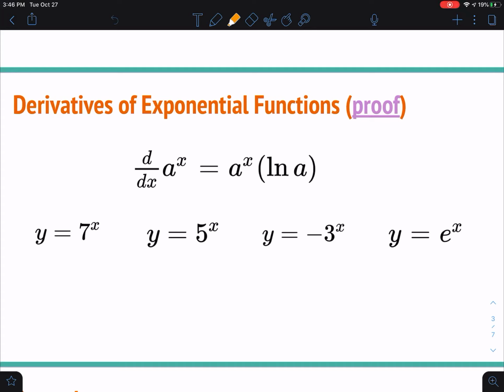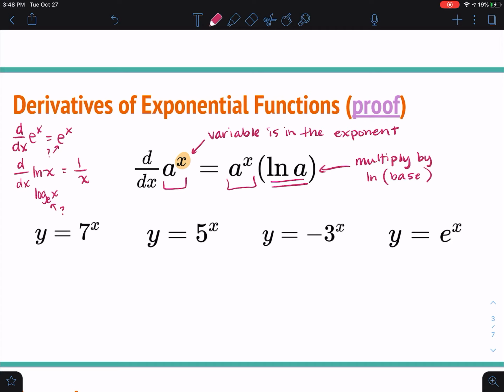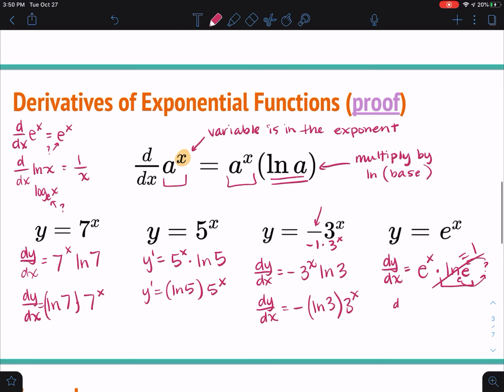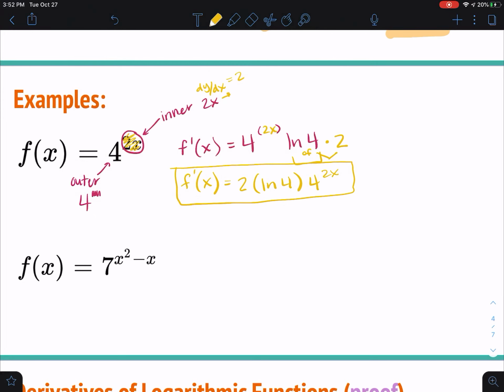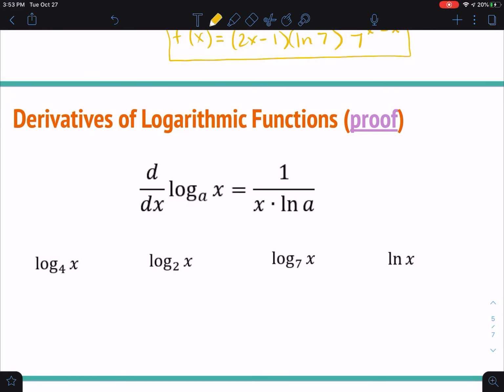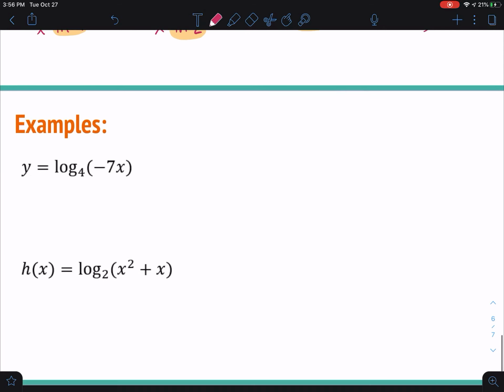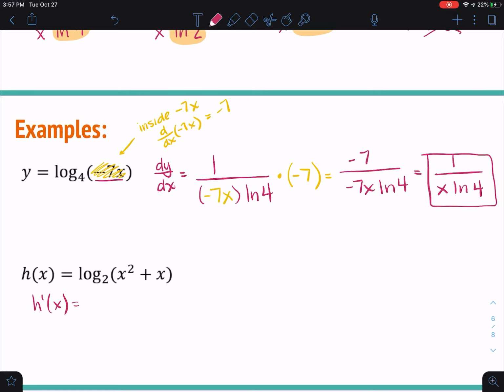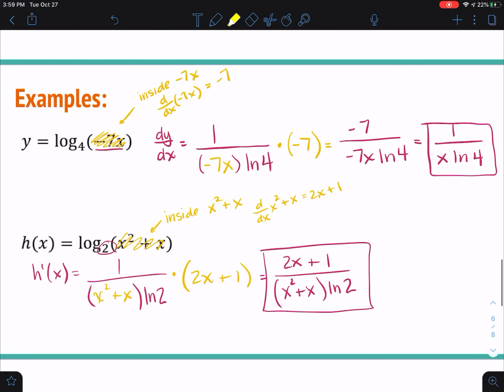Derivatives of Exponential and Logarithmic Functions